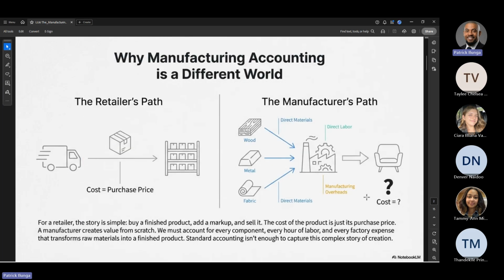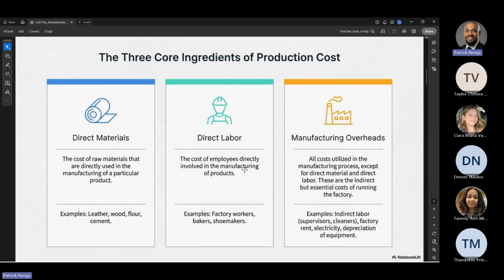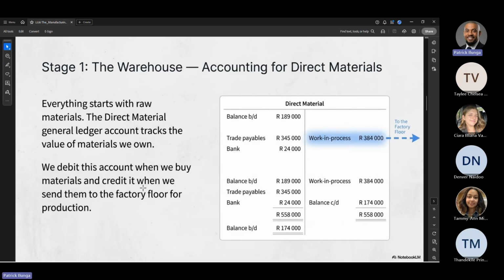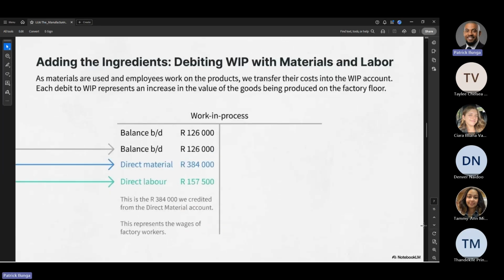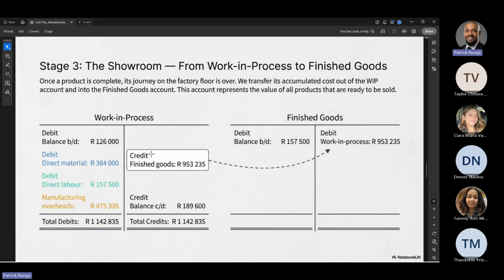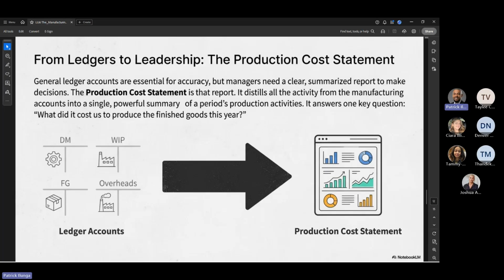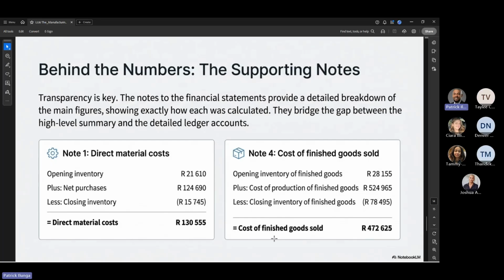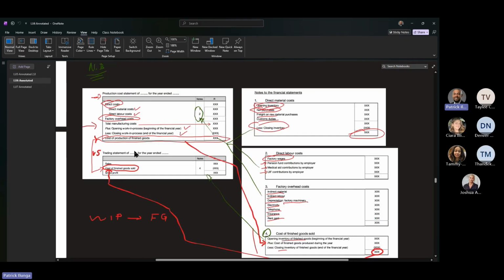LU6 Accounting for a Manufacturing Enterprise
LU6 Accounting for a Manufacturing Enterprise, is an educational session that breaks down the fundamentals of manufacturing accounting, specifically for Learning Unit 6. Here’s a summary of the key points you covered:

1. Retail vs. Manufacturing Accounting
You started by distinguishing between a retail business (buy and sell finished goods with a markup) and a manufacturing business (creating value by transforming raw materials into products). You emphasized that in manufacturing, every component—labor, materials, and expenses—must be accounted for.

2. The "Three Musketeers" of Manufacturing Cost
You repeatedly highlighted the three essential ingredients of manufacturing:

Direct Material: Raw materials used directly (e.g., leather, wood, flour).
Direct Labor: Wages of employees directly involved in production (e.g., bakers, shoemakers).
Manufacturing Overhead: Indirect but essential costs (e.g., factory supervisors, cleaners, depreciation, and factory rent).
3. The Accounting Flow (The "Blueprint")
You walked your students through the logical progression of costs through various ledger accounts:

Raw Materials Ledger: Tracking materials coming in (debit) and going out to production (credit).
Work in Process (WIP): Described as the "main man" or a "bucket" where all costs (the Three Musketeers) collect during manufacturing.
Finished Goods: Once production is complete, costs move here.
Cost of Sales: The final step when the product is sold and recognized as an expense.
4. Key Accounting Principles
Sifting & Balancing: You used the term "sifting" to describe the process of retaining only what should be there and balancing the ledgers.
Current Period Focus: You stressed that accounting is about what happens this year.
Opening vs. Closing Balances: You explained that opening balances come from the previous year, while closing balances (leftovers) are subtracted because they belong to the next year.
5. Financial Statements
You introduced two primary reports that distill the ledger data:

Production Cost Statement: Summarizes what it cost to produce finished goods this year.
Trading Statement: Calculates Gross Profit (Sales minus Cost of Finished Goods Sold).
6. Important Distinction: Manufactured vs. Sold
A critical point you made was that not everything manufactured is sold. You used Note Number 4 to explain how to calculate the cost of goods actually sold versus those just manufactured.

Overall, you encouraged your students not to "bad mouth" accounting, as it is logical and doesn't require rote memorization if they understand the progression of costs.